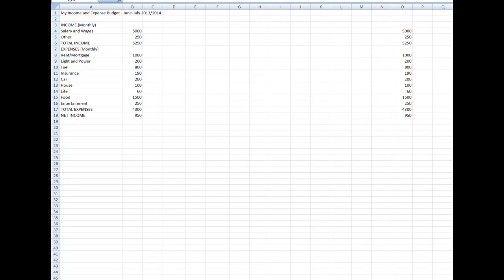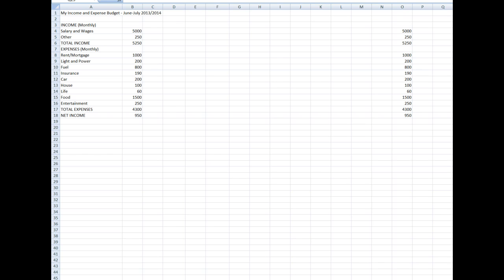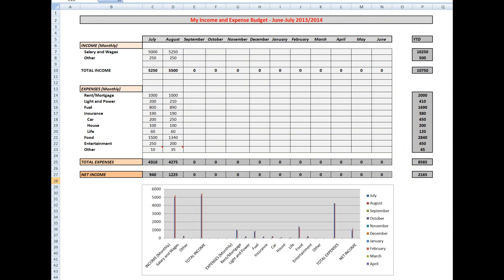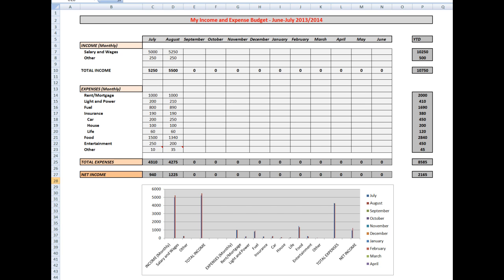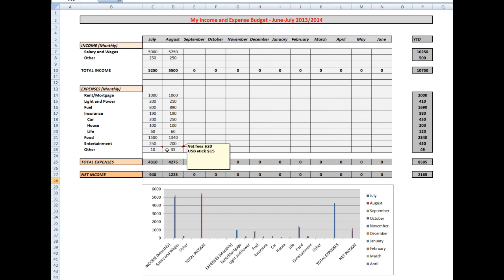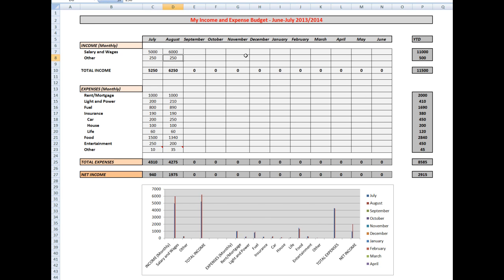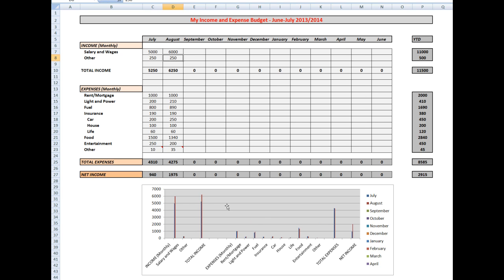Step-by-step creating a personal budget in Excel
This video is the first in a series of four. Each few days an upload will walk you through to the finished product. This is a real training opportunity aimed at new Excel users and those who are a bit further along the Excel path.
The lessons are designed in this case to show you how to insert formulas, a chart, and formatting for a pleasing appearance.
BEST VIEWED IN HIGH RESOLUTION, FULL SCREEN
Or click here for Lesson 1